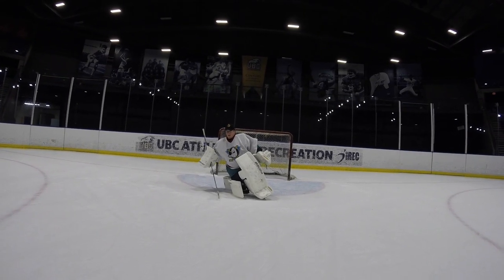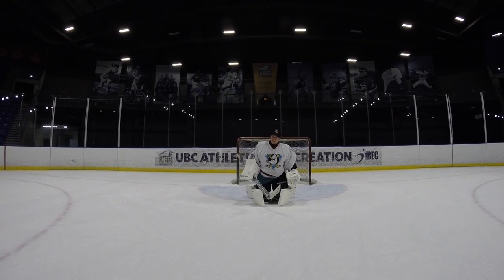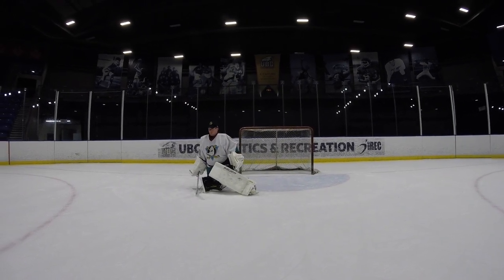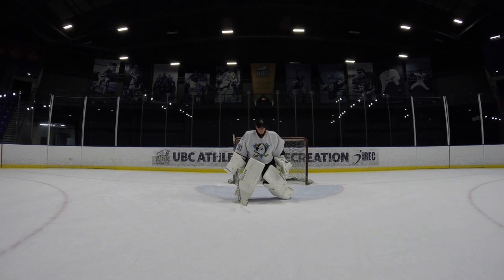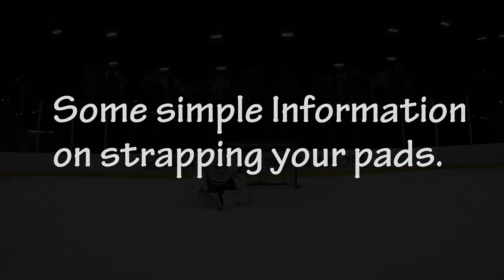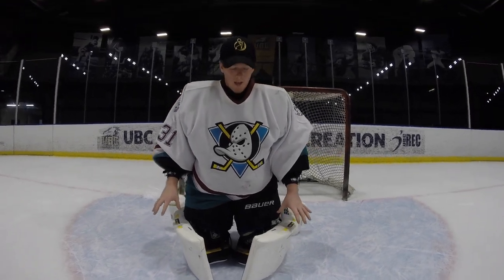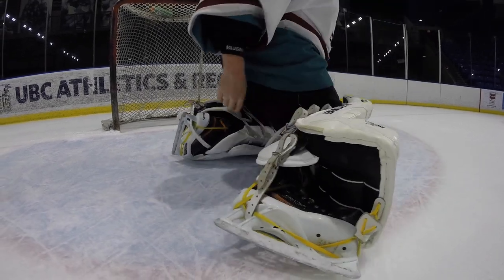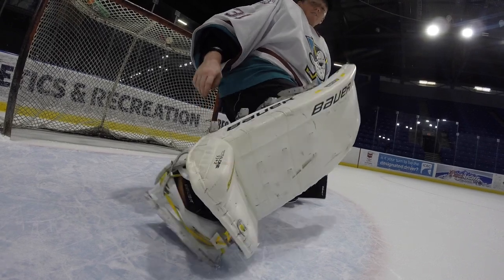Basic Tutorial: Butterfly Slides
A very basic guide on butterfly slides and strapping up your pads. ultimately a lot of goaltending is building on a stable foundation but tweaking to find works best for the individual. Each goalie has their own style and can make it work. These are the things that have worked for me.